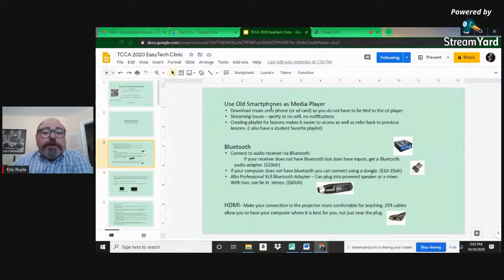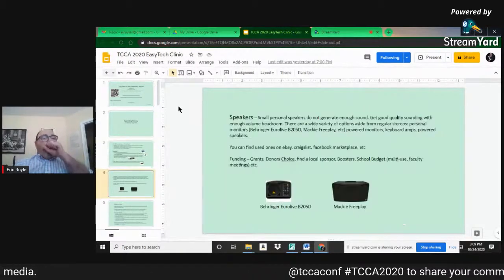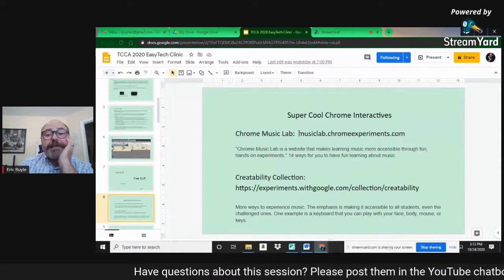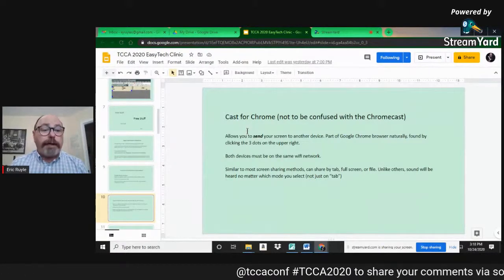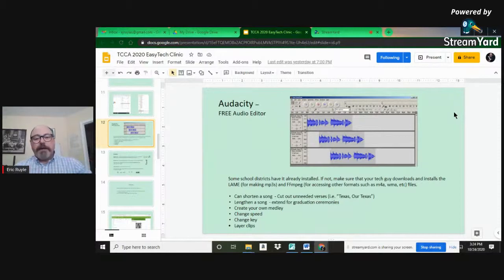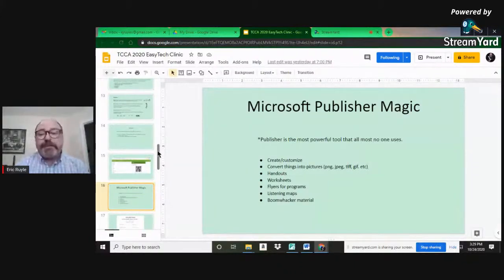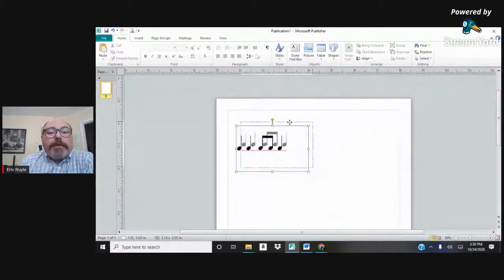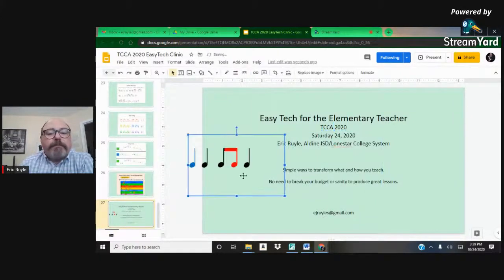Session 8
Easy Elementary Music Tech by Eric Ruyle
Using technology for the classroom can be a scary thing but it doesn’t have to be. There are simple items and ways to transform what you are teaching as well as how you are teaching. Much of what is discussed you will already have easy access to; there is no need to break your budget or sanity to produce great lessons.